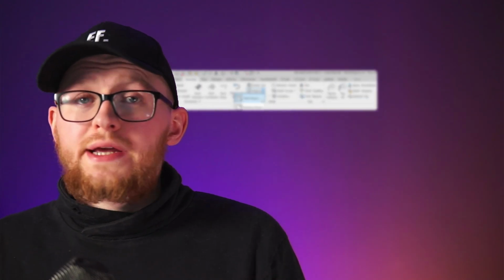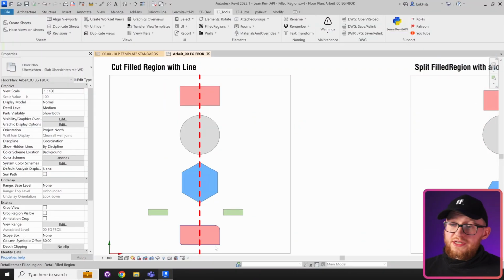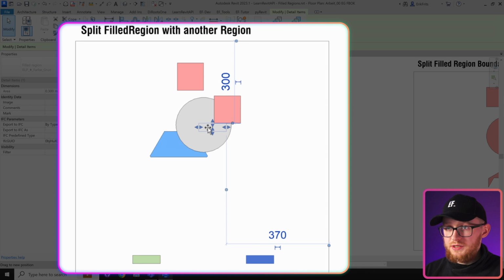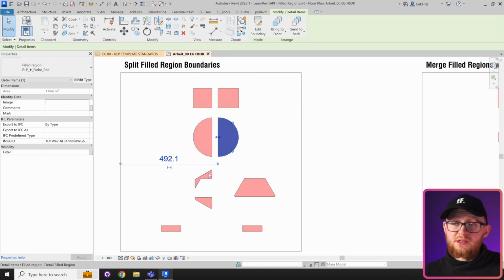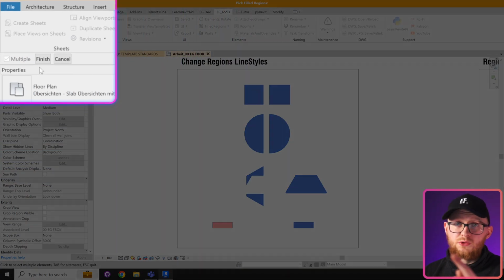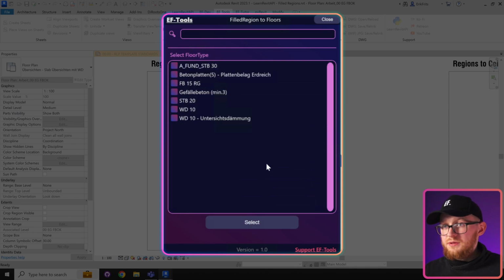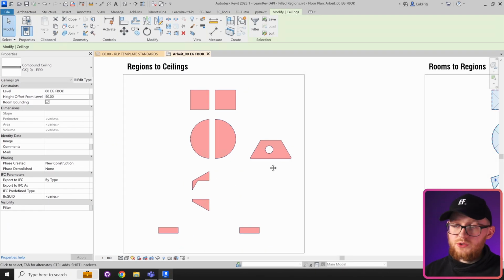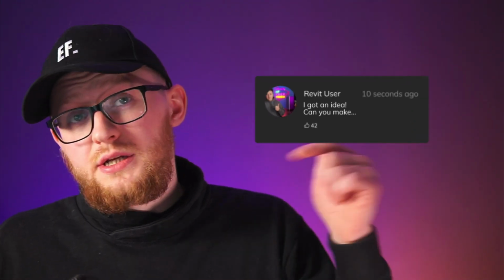Boost Your Revit Productivity with New Filled Region Tools [EF-Tools]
🎦 Install EF-Tools (100% FREE and Open-Source Extension for Revit)

Chapters:
00:00 New Tools in EF-Tools!
00:45 Tool 1
01:12 Tool 2
01:46 Tool 3
02:10 Tool 4
02:25 Tool 5
03:05 Tool 6
03:45 Tool 7
04:20 Tool 8
04:45 Want More?